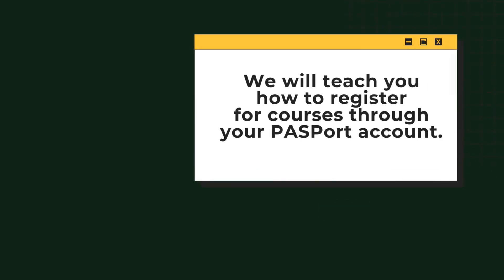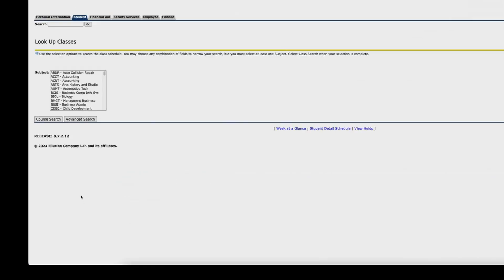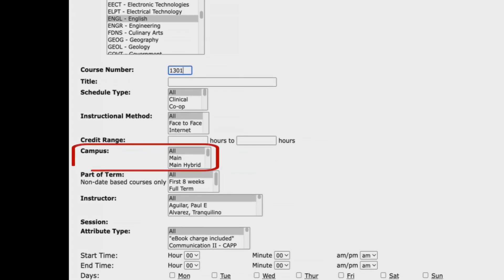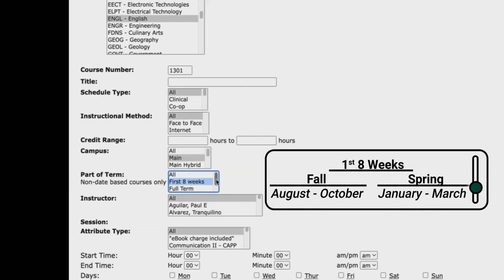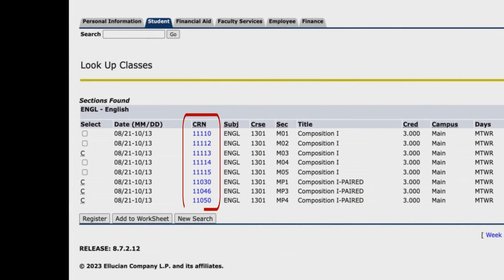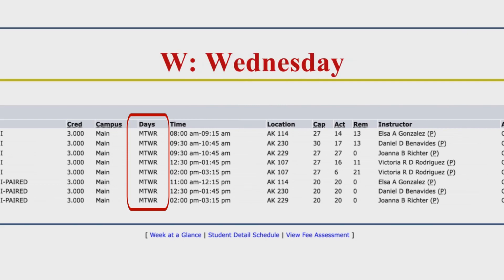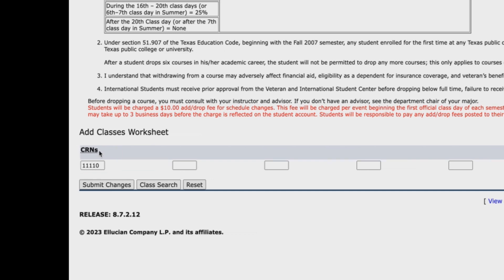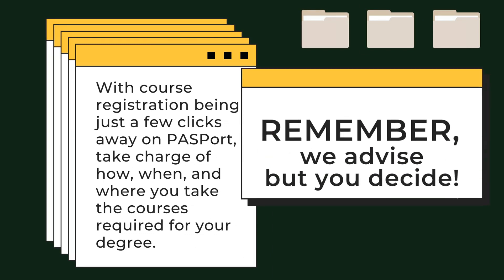Laredo College How to Register in Courses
Laredo College Advising and Registration explain how to register for classes at our institution